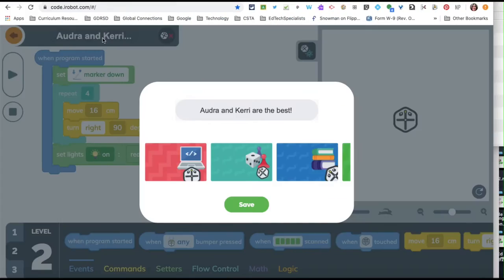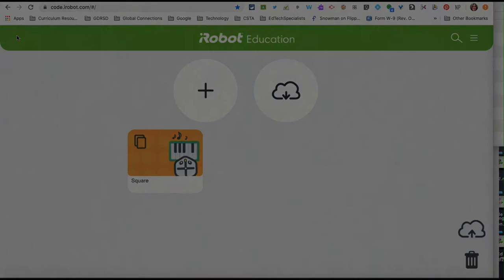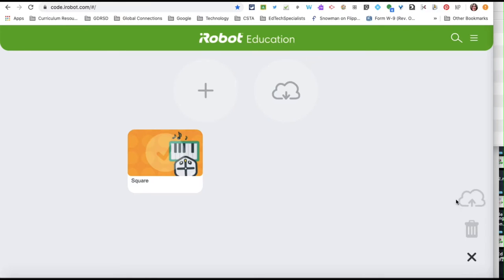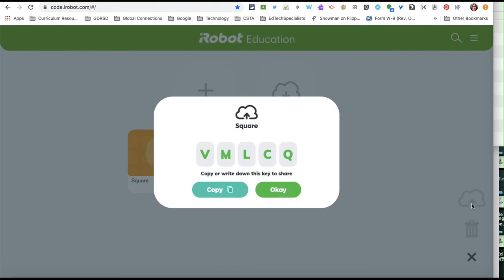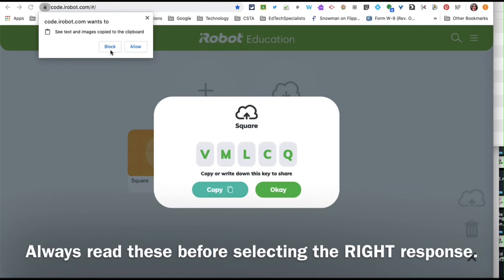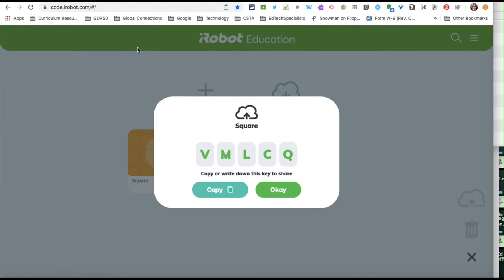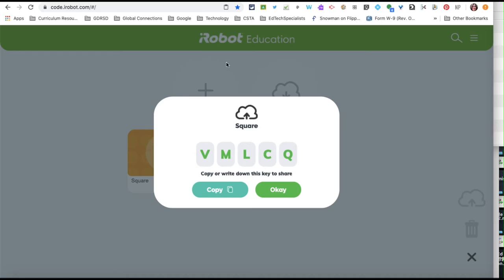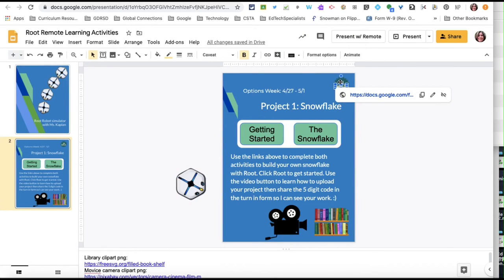Upload your Root Robot file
Using the new Chrome platform, my students can upload their work. Then they share the automatically generated five character code so I can enjoy it too.